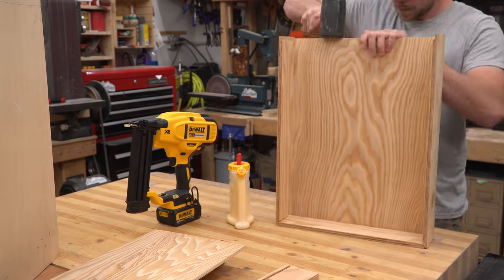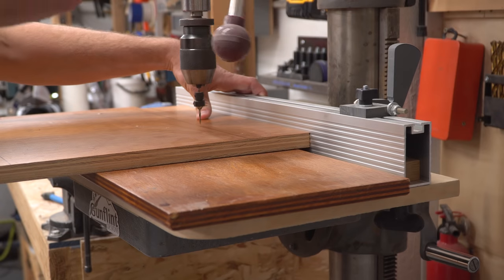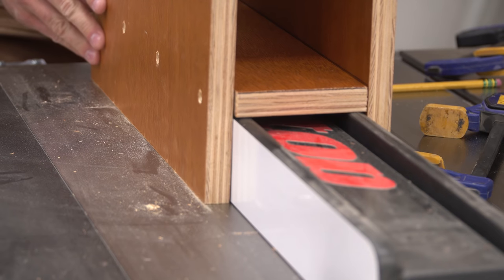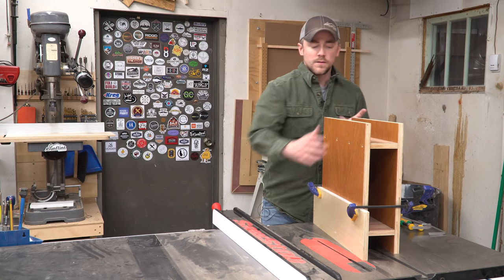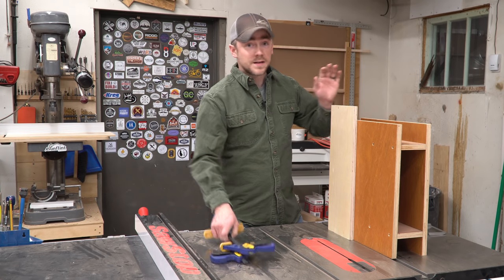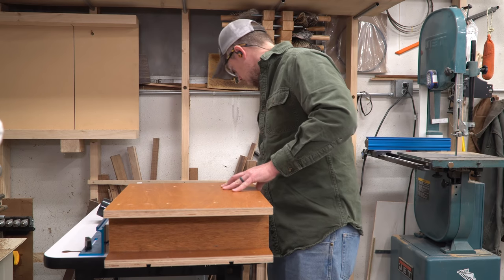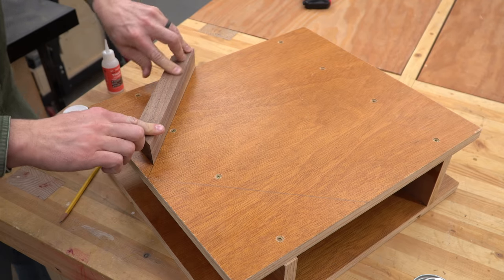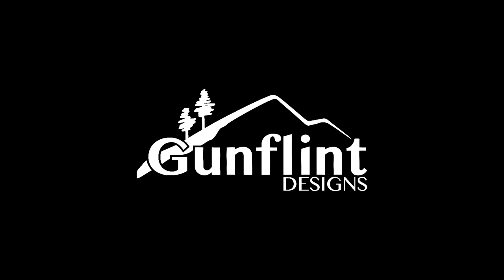Woodworking: Splines & Bevels - A Combination Table Saw Jig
I needed a quick and safe way to add bevels to the edges of drawer faces, so I came up with this quick jig. I ended up with extra real estate on the opposite side, so I threw on a spline jig for good measure.

TOOLS & MATERIALS:
Table Saw
Drill/Driver Set
Dovetail Clamps
Speed Square